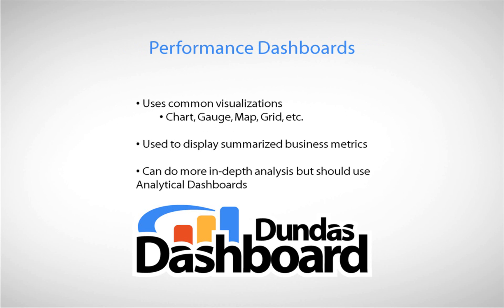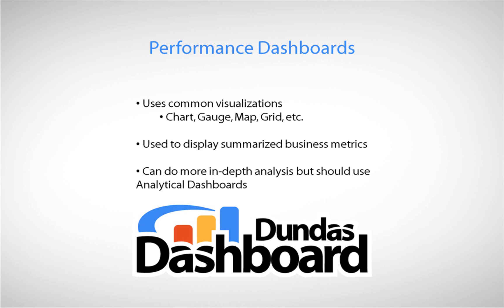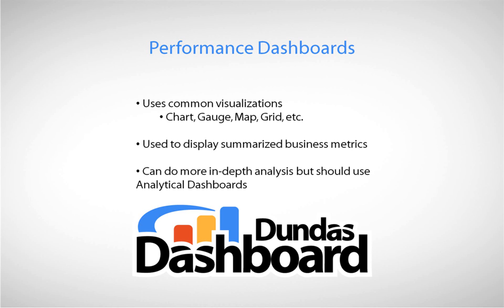4.1.0 Performance Dashboards - Dundas Dashboard Tutorials Series 4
Discusses performance dashboards in general.

The difference between performance and analytical dashboards is identified, as is the display of KPIs (key performance indicators).